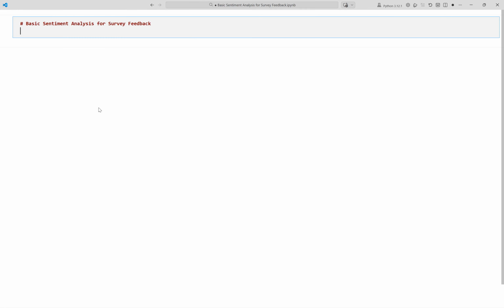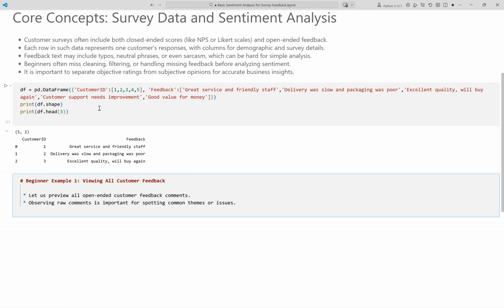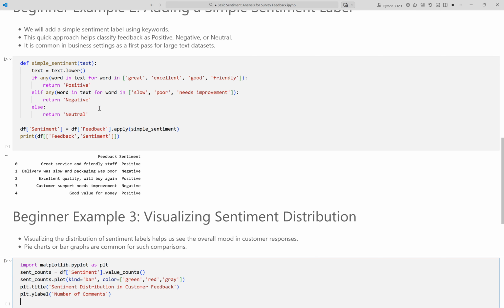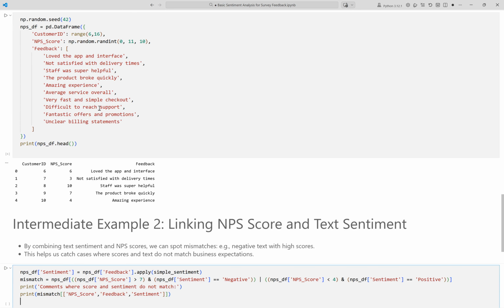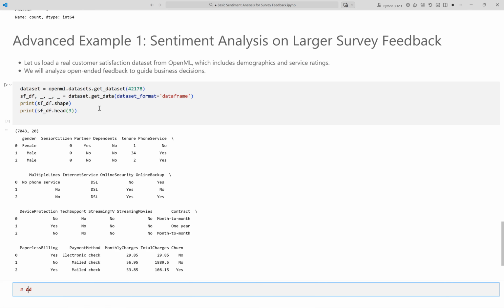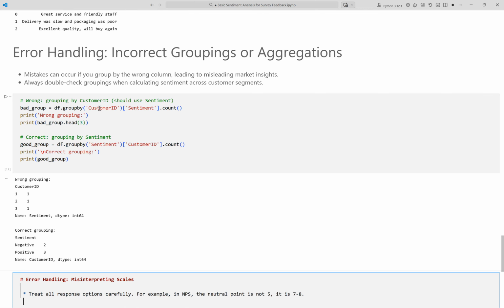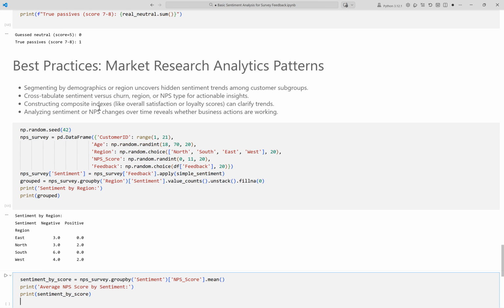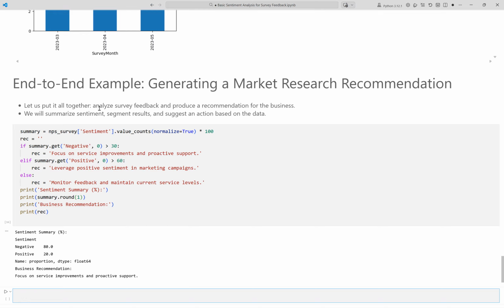Basic Sentiment Analysis for Survey Feedback Using Python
Learn how to perform basic and advanced sentiment analysis on customer survey feedback. This tutorial covers techniques for analyzing open-ended responses, linking sentiment with numerical scores, and visualizing trends in customer opinions. You will learn how to clean and prepare survey data, assign sentiment labels, and use visualizations to uncover actionable insights for market research and customer analytics.

The video also demonstrates best practices for handling missing data, avoiding common analysis errors, and segmenting results by demographics or time. By the end, you will be able to turn unstructured survey text into clear business recommendations and apply these methods to your own survey data.

00:00 Introduction to sentiment analysis for surveys
00:18 Loading and preparing survey data
00:36 Understanding survey structure and feedback types
01:01 Core concepts in sentiment analysis
01:45 Creating and previewing sample feedback data
02:31 Viewing and exploring customer comments
02:59 Identifying themes in raw feedback
03:24 Adding sentiment labels using keywords
03:43 Visualizing sentiment distribution
04:51 Analyzing larger survey data with NPS scores
05:51 Linking NPS scores and text sentiment
06:21 Counting promoters, passives, and detractors
07:37 Advanced sentiment analysis on larger datasets
08:43 Handling missing feedback entries
09:43 Error handling in grouping and aggregation
10:13 Avoiding misinterpretation of survey scales
11:10 Best practices for market research analytics
12:22 Segmenting sentiment by region and demographics
13:22 Tracking sentiment trends over time
14:19 Generating actionable business recommendations
15:26 Conclusion and next steps